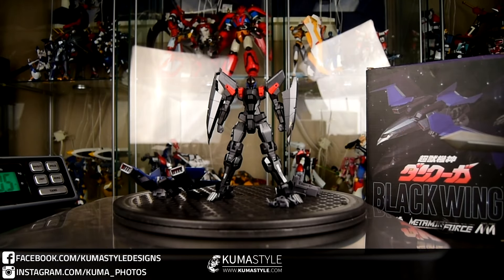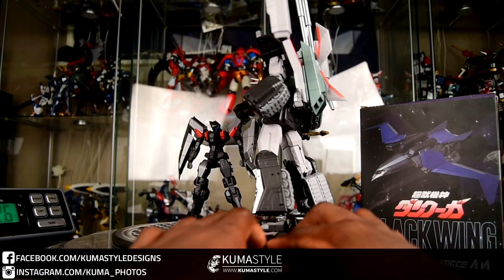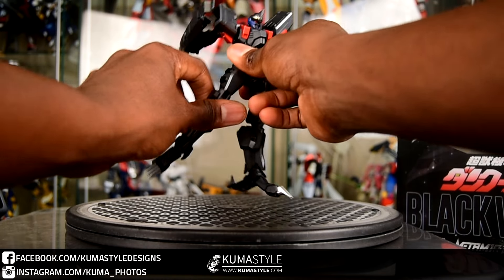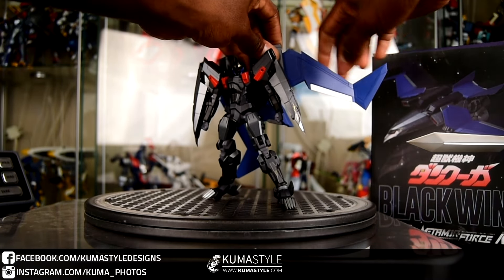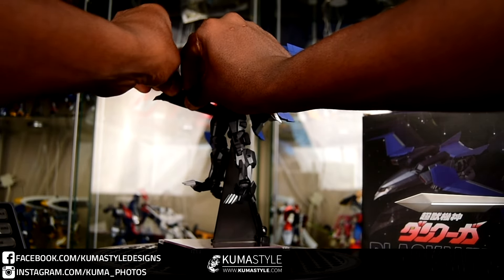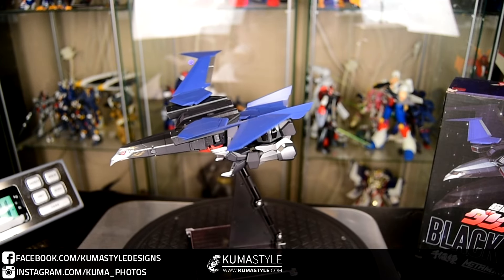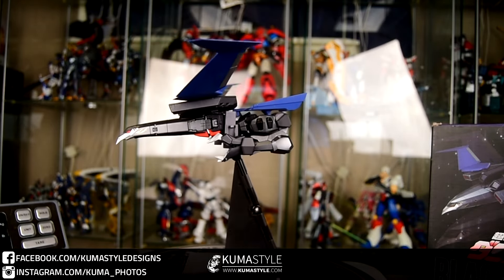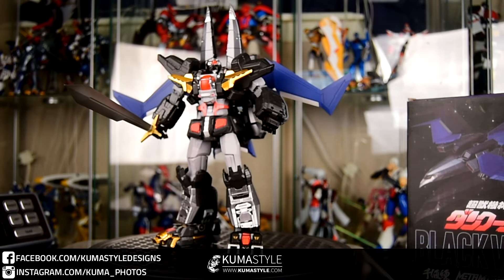Toy Review: Sen-ti-nel Black Wing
Pictorial for this figure: